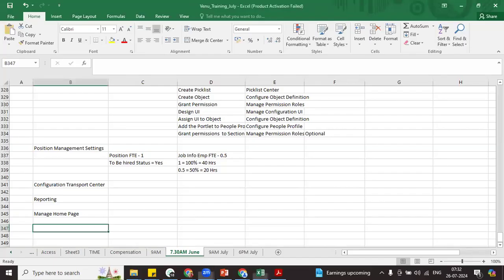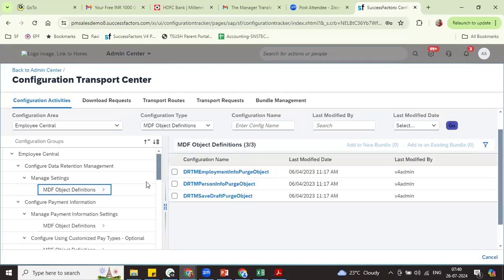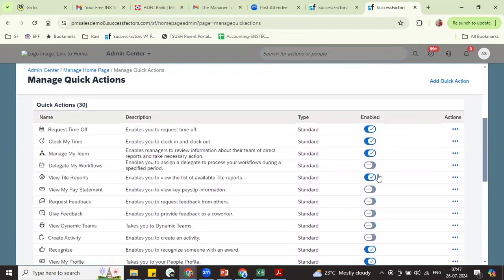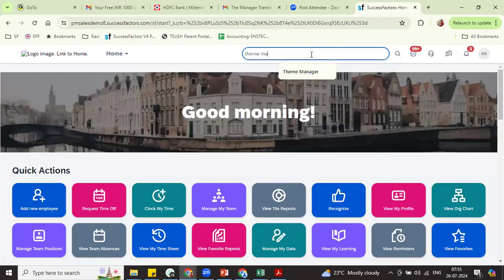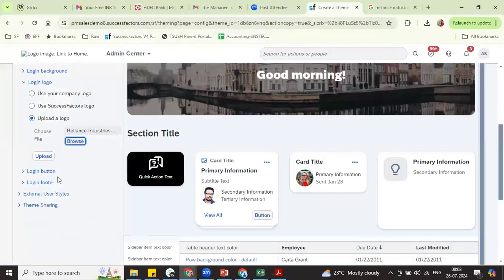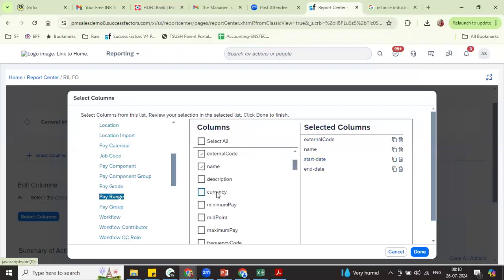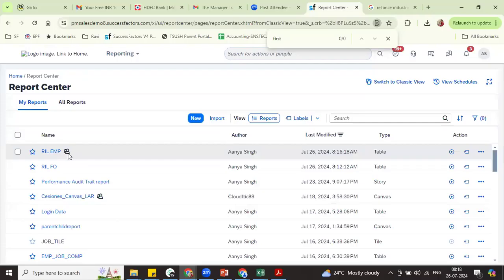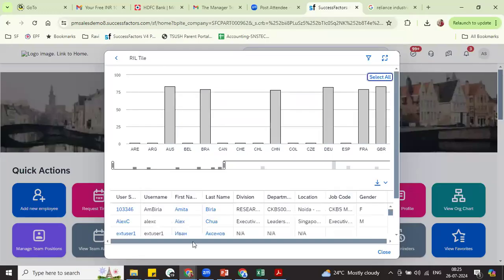Configuration transport center | Reporting | Manage Home Page | Part-24